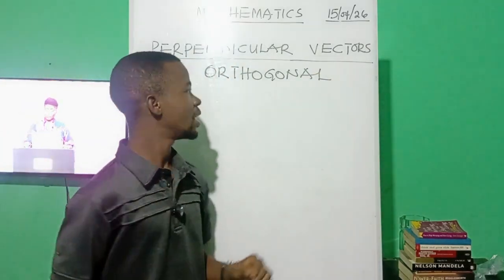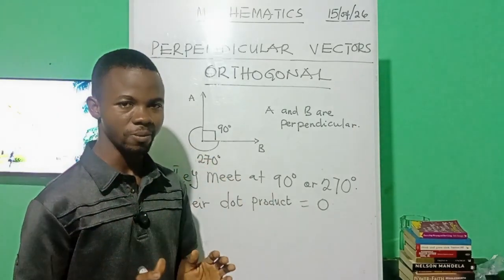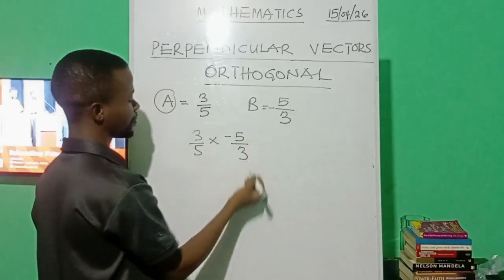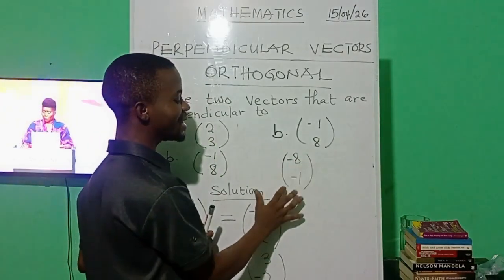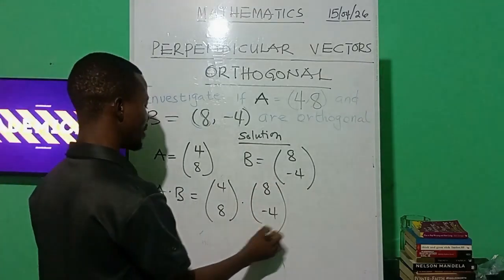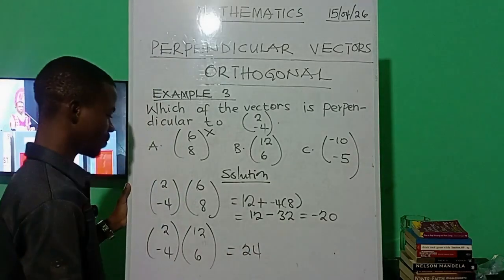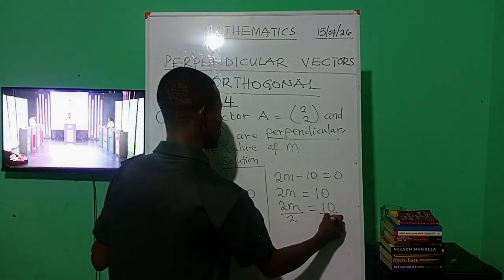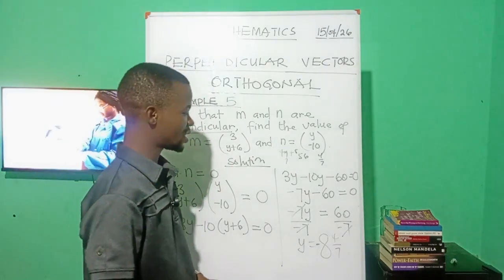PERPENDICULAR VECTORS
Learn what perpendicular vectors are in 20 minutes.